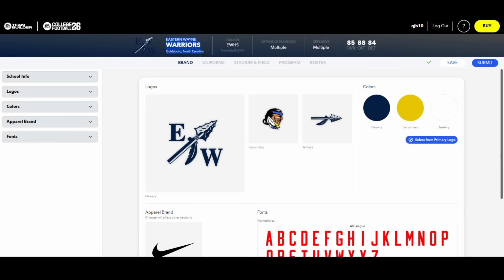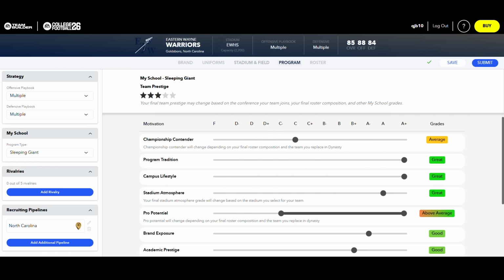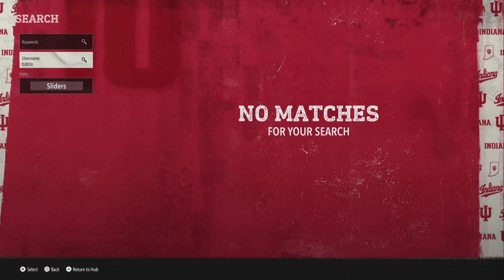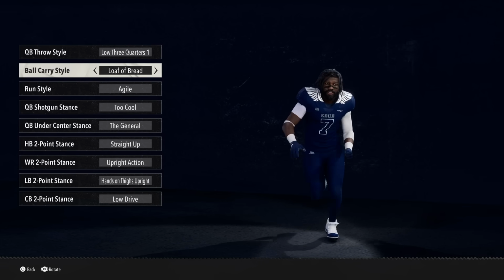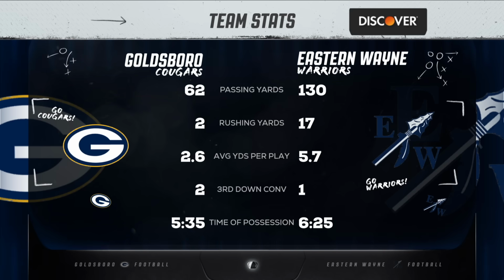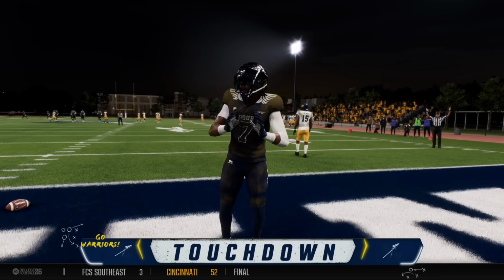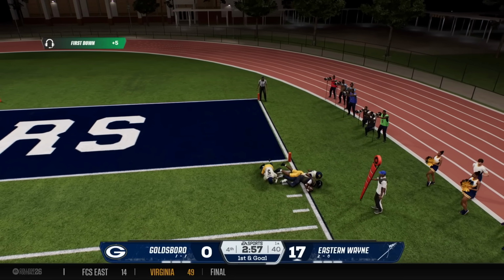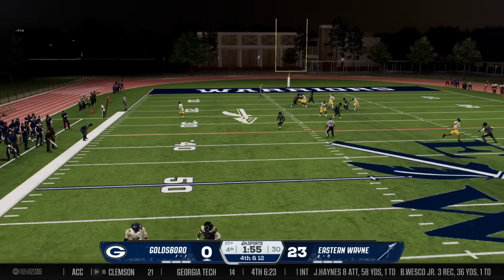College Football 26: Two-Way High School Phenom Dominates Rivals!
- Search "qjb10" if you want to download my Team Builder Uniforms!

0:00 Intro
0:34 Team Builder
2:26 Full Uniforms
2:47 Stadium & Field
3:33 Editing Roster
5:14 How to Import Team Builder Team
7:03 Ordering Depth Chart
8:24 High School Game vs Rival
18:35 Outro